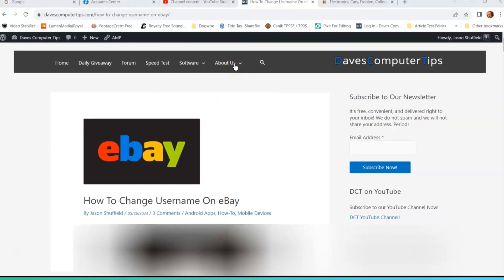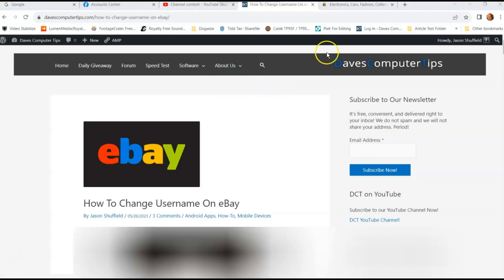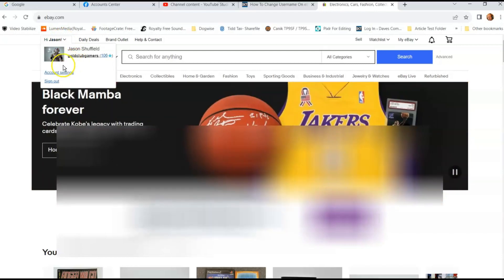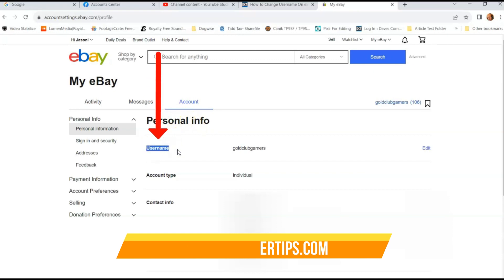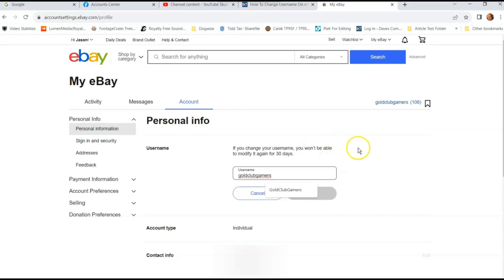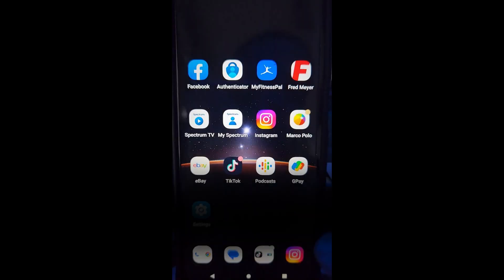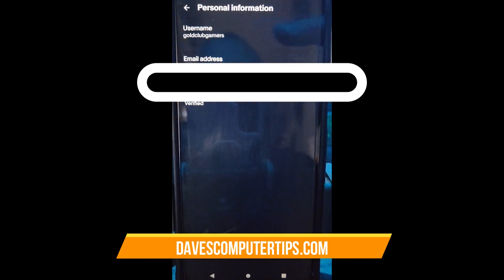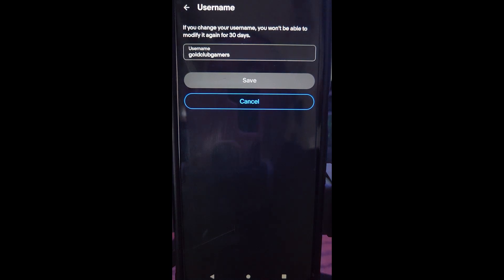How To Change Username On eBay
In this video I will show you how to  change username on eBay. This will be shown on the website and mobile app.

If you have been following me then you know I use eBay. I have written many articles on this subject. Since I started using eBay again, I thought it would be a good idea to teach you something new on that website. That is right, we are going to open up this subject and show you how to change your Username. Before we start this lesson, make sure to check out these other videos I have created about eBay:

Now that you have all that information, it is time to start the new lesson. As I said above, we are going to go over how you can change your username to something new. Changing my user name isn’t something I do often but I felt it was time to pick a better one. Time to get out those computers and mobile devices because I’m showing how to do this on both.